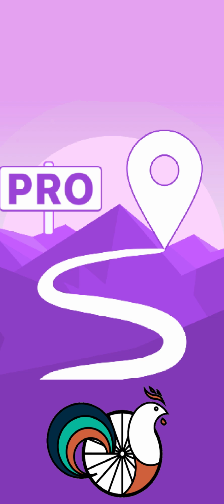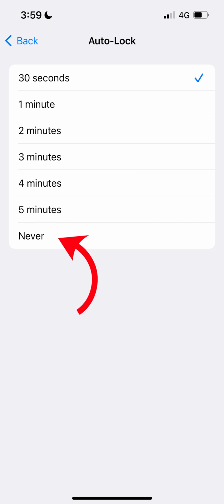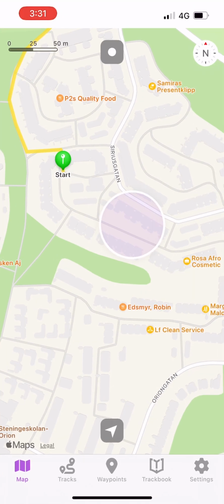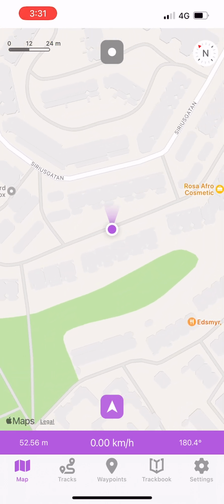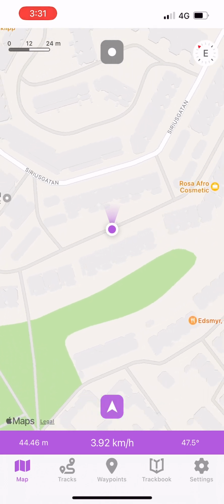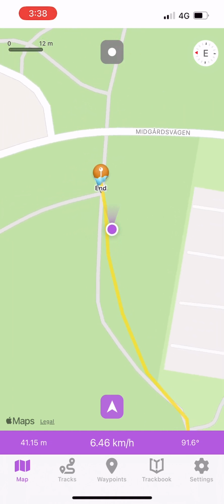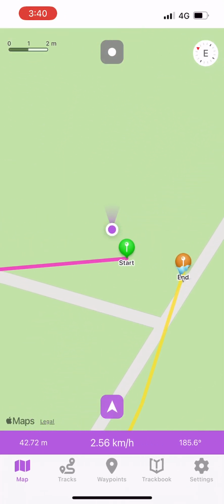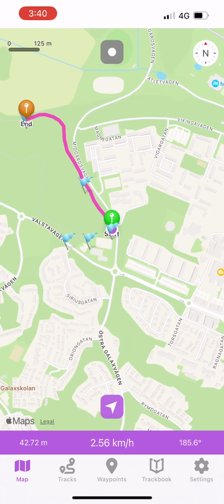GPX Viewer Pro How To iPhone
Instructional video how to use GPX Viewer Pro on iPhone